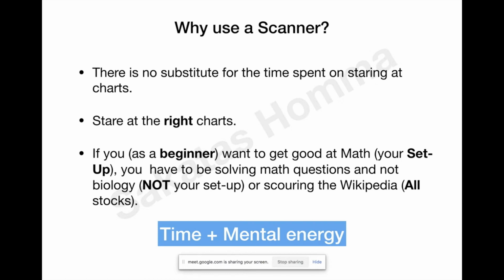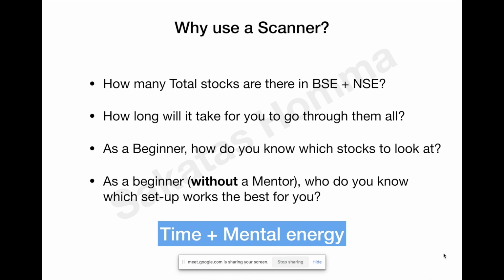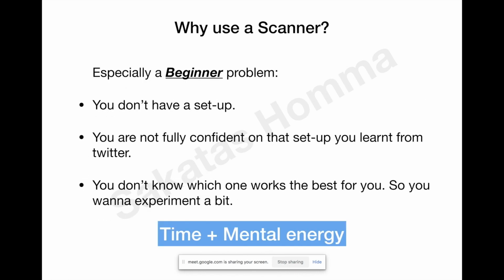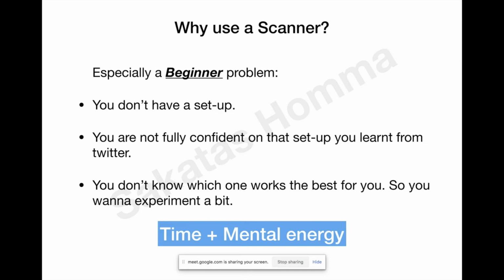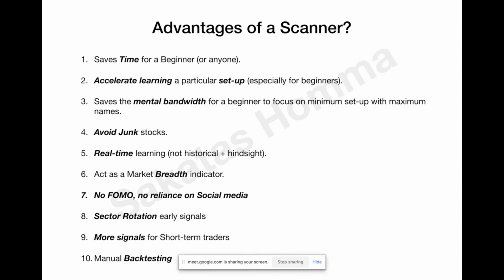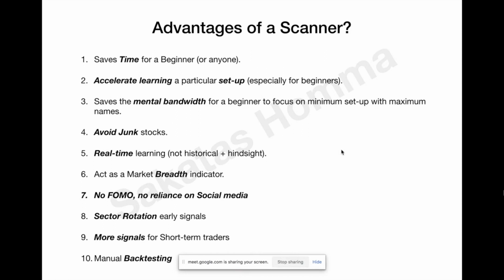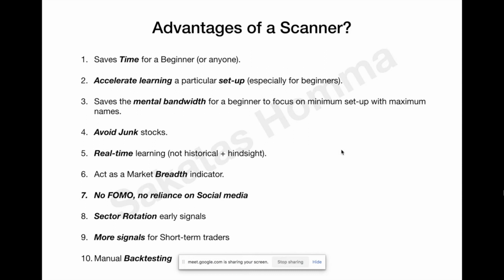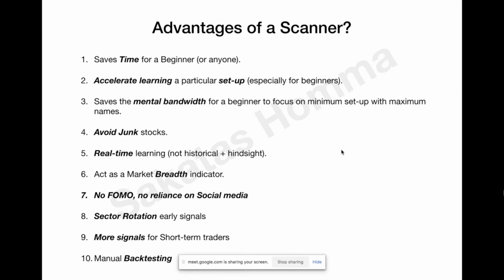Why do you need a scanner?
there are N number of ways having a scanner can help you. More so if you are a beginner.
i list a couple of ways in this video.